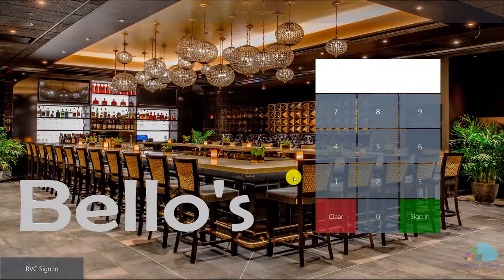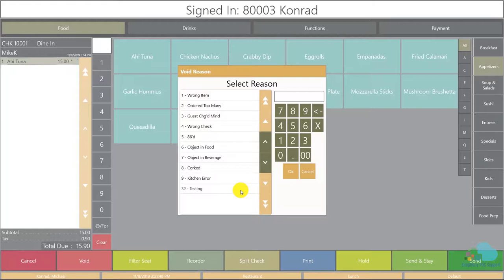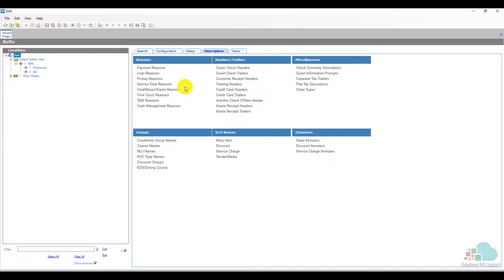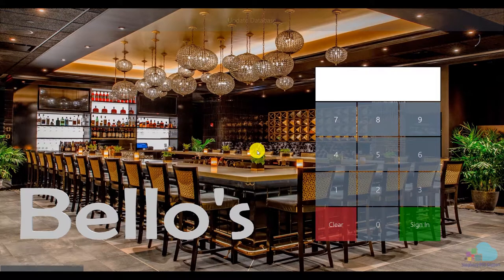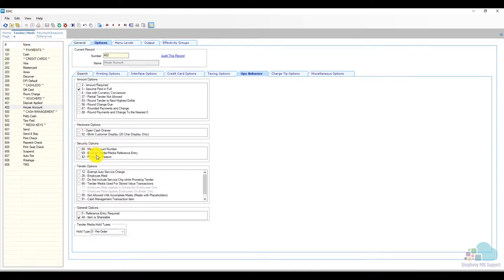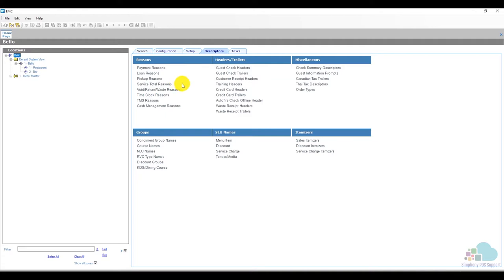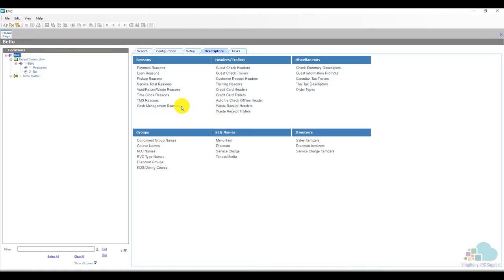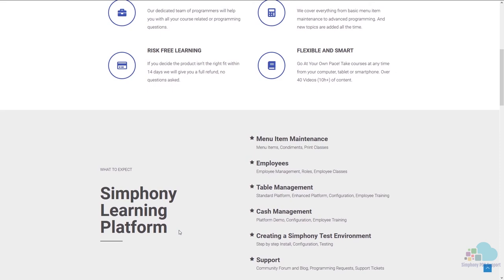Reason Codes - Oracle Micros Simphony POS Training and Support